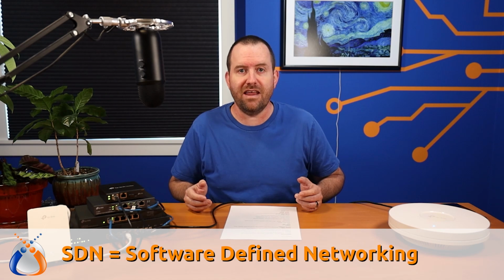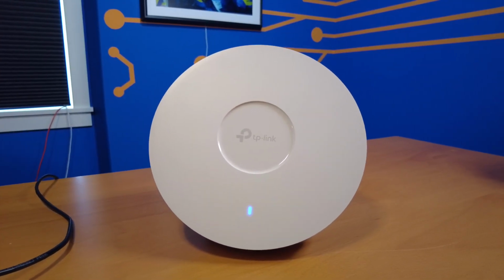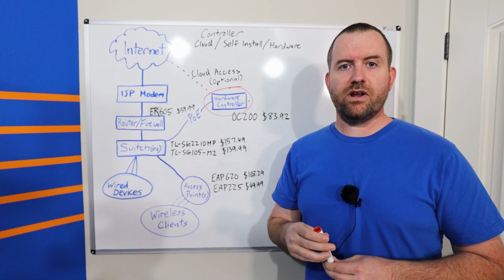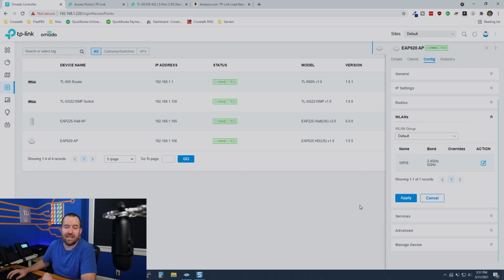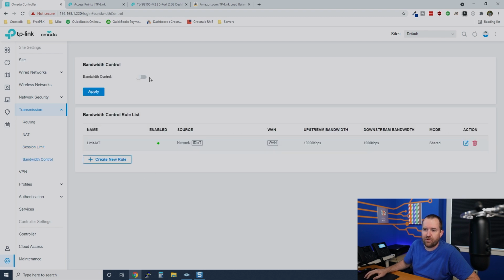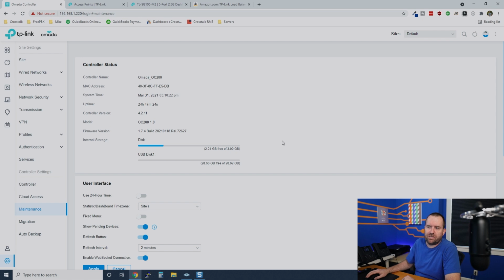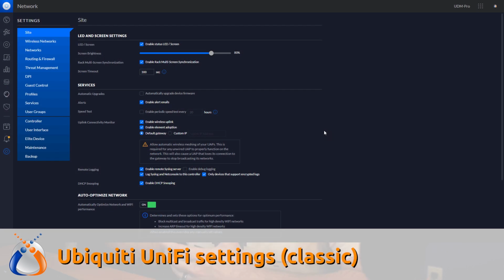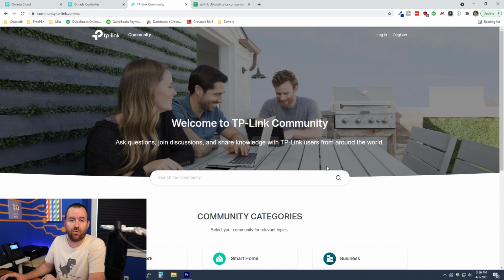tp-link Omada - Complete Overview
Let's take a look at the tp-link Omada solution!  In this video, we go over some of the hardware that tp-link sent me, we explain SDN (Software Defined Networking), we go over the Omada software interface, and finally we compare tp-link Omada to Ubiquiti UniFi - is Omada a viable replacement for UniFi?  Let's find out...

Valid from April 6th-April 11 (Not valid for EAP620 HD)

Products Mentioned In Today’s Video:
JetStream 10-Port Gigabit Smart Switch with 8-Port PoE+ (TL-SG2210MP)
Omada Gigabit VPN Router (ER605)
Omada Hardware Controller (OC200)
5-Port 2.5G Desktop Switch (TL-SG105M2)
AX1800 Wireless Dual Band Ceiling Mount Access Point (EAP620 HD)

TL-R605 (Router/firewall)
TL-SG2210MP (8 port PoE switch)
TL-SG105-M2 (5 port 2.5Gbps switch)
EAP620 (2x2 MU-MIMO WiFi 6 AP)
EAP225-Wall (Wall mount WiFi 5 AP)
OC200 (Omada hardware controller)

Timecodes:
00:00 Intro
02:28 tp-link Omada hardware overview
09:27 SDN (Software Defined Networking) topology
13:36 Omada software overview
33:44 WiFi 6 benchmark testing
35:36 tp-link Omada vs. Ubiquiti UniFi